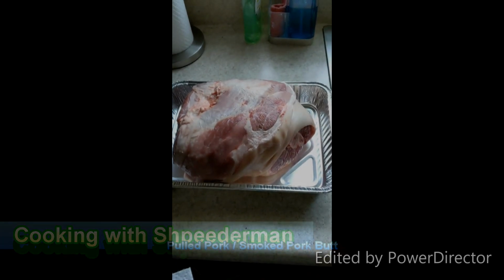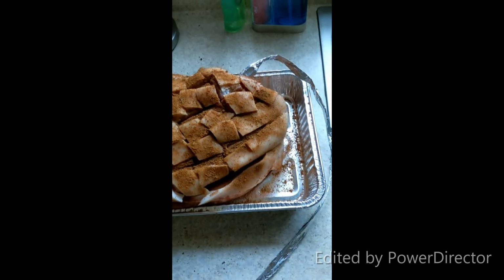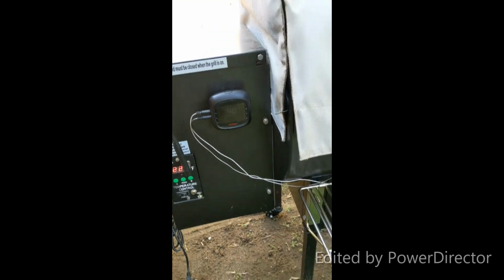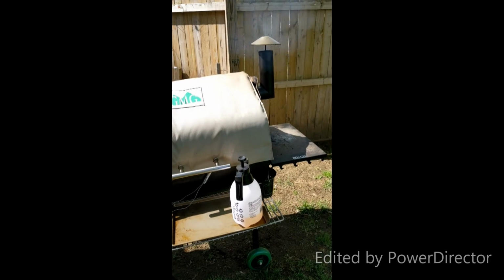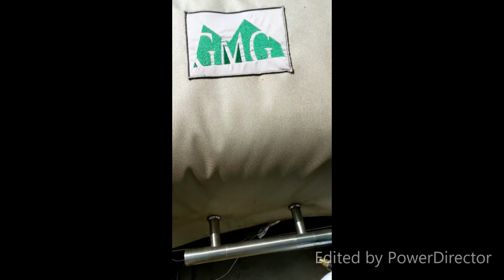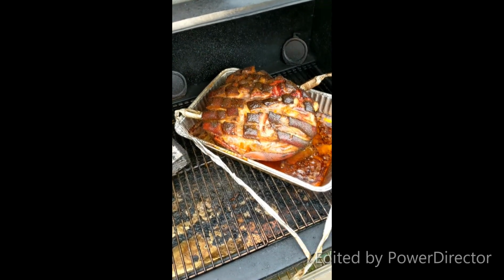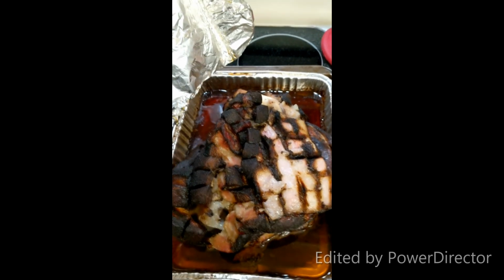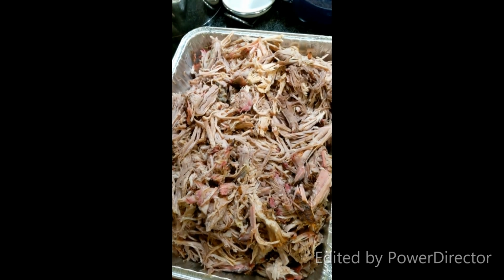Cooking with Shpeederman! Pulled Pork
On this episode... we prepare a slow smoked pork shoulder or pork butt to be made into pulled pork.